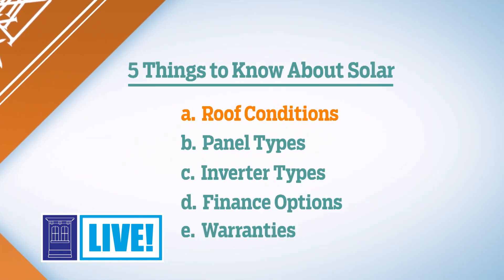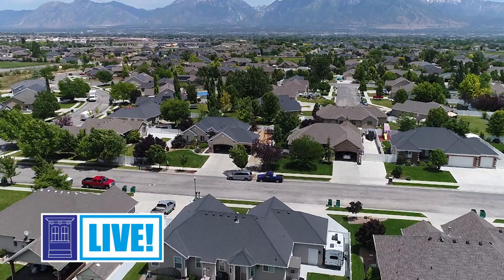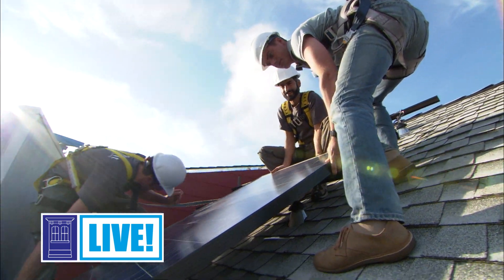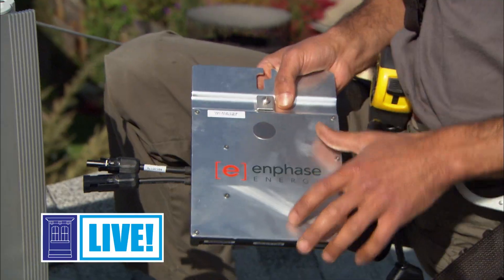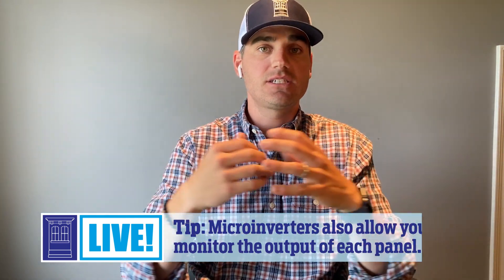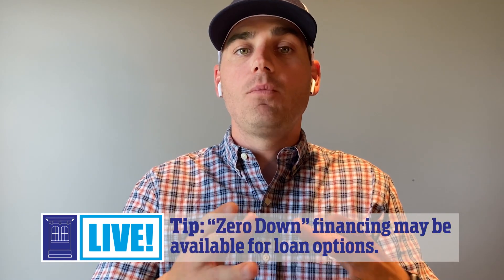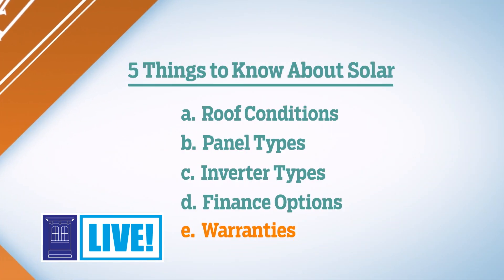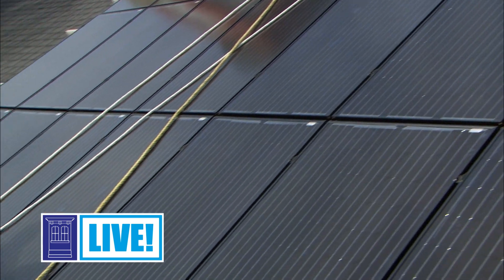5 Things You Need to Know About Solar | This Old House: Live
Are you looking to install solar panels on your house, but not sure where to begin? From panel types to financing, we break down the 5 things you need to know about adding solar to your home as part of This Old House: Live an initiative providing daily programming and opportunities to connect with our experts during these challenging times.

1. The following five items are important to consider before having solar installed:
Is your house a good candidate for solar? The ideal candidate for solar is a house that has:
 • A New/Young Roof
 • Minimal Shade
 • Few Obstructions
 • A South-Facing Roof
2. Panel Types: Another thing to consider is what type of panel you’d like to have installed. There are three main types:
 • Monocrystalline
 • Polycrystalline
 • Thin Film
The technology is still pretty new and developing on this one. Some of these products are being integrated with common building materials such as roof shingles or windows. Ross sees this trend growing and thinks there’s a potential that in 5-10 years, this could be the more standard form of solar.
3. Inverter Types: Solar energy creates DC, or direct-current, power. Our houses use AC, or alternating current. To convert the sun’s energy from DC to AC, the solar panels require an inverter. There are three main types:
 • String-inverters/‘Central Inverters
 • Power Optimizers
 • Microinverters
4. Financing: There are three main models that you can look into for payment:
 • Own (purchase with cash)
 • Loan
 • Lease
Another Quick Note: With all loans and leases be sure to read the fine print of the agreement with respect to selling your home, and end of lease. You want to make sure they are transferable in the event you sell your home.
5. Warranties: If you purchase your panels, there are a couple types of warranties offered:
 • Manufacturer ‘Performance’ Warranties
 • Manufacturer ‘Equipment’ Warranties
 • Installer Warranties
The good thing about solar is there are very few moving parts, so there are very few items to fail. That being said, make sure you keep the squirrels out with a squirrel/critter guard, they love to chew wires!

In general, before you commit to solar, ask friends, family, and neighbors for reputable solar companies. Do your research online; there is a host of solar quoting companies and lead generation services out there. Make sure you choose one that is financially solid, has a decent company lifespan, and has proper certifications. It varies state by state, but North American Board of Certified Energy Practitioners (NABCEP) certified is a must. Also, I like to see Certified Solar Roofing Professional (CSRP) along with some others.

About This Old House: Live
In these challenging times with so many people at home seeking ways to pass the time productively, This Old House is launching “This Old House: Live” — daily programing and opportunities to connect with our experts.

5 Things You Need to Know About Solar | This Old House: Live